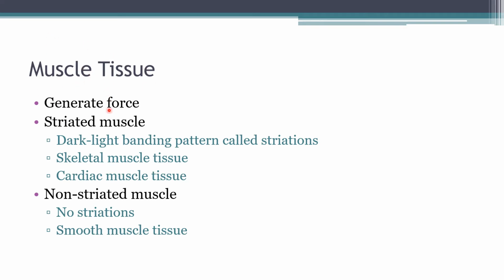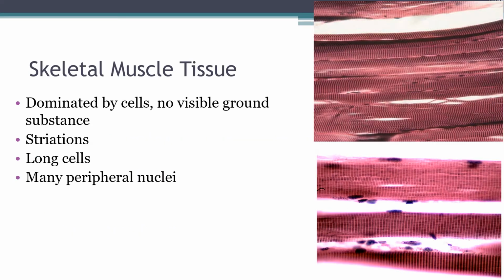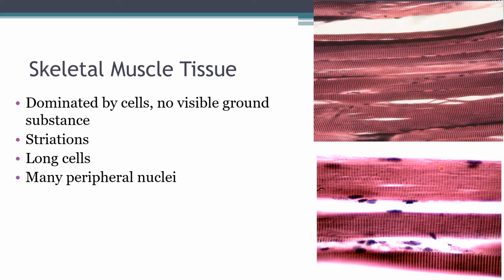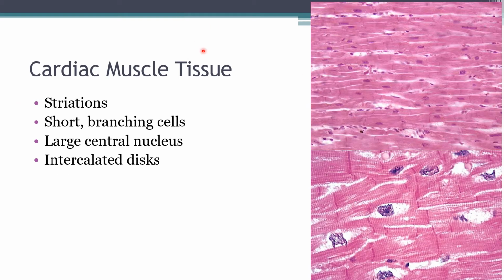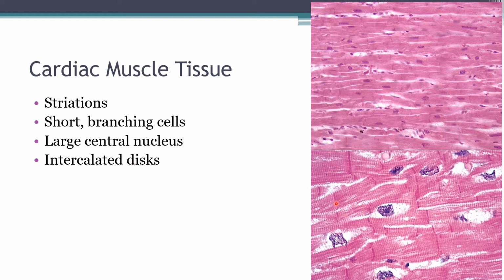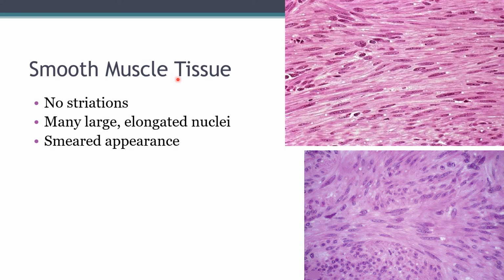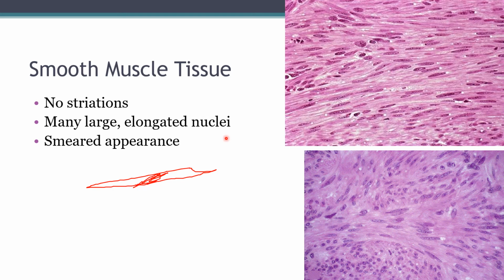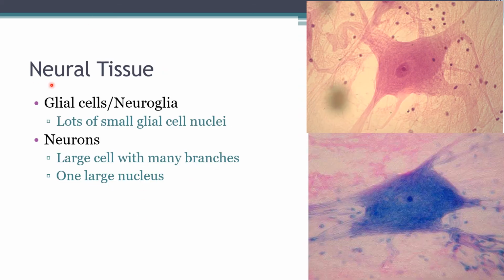03 Lab Unit 3 Muscle and Neural Tissue Histology Video